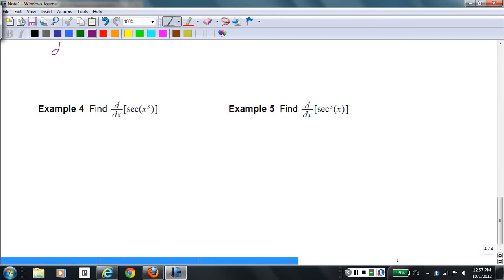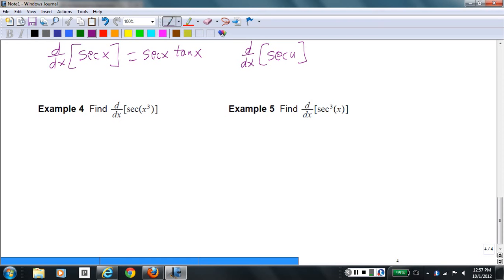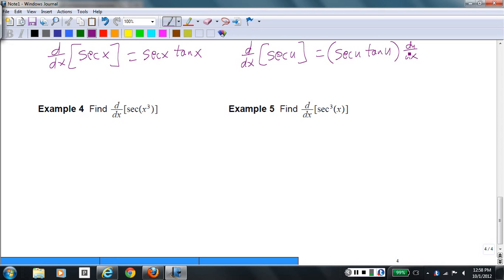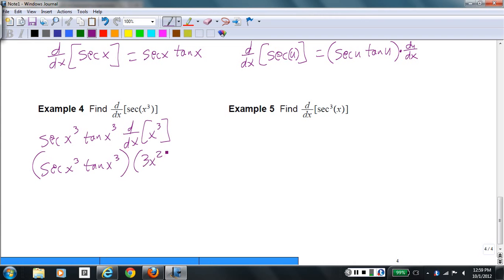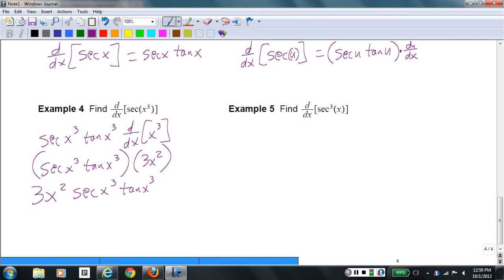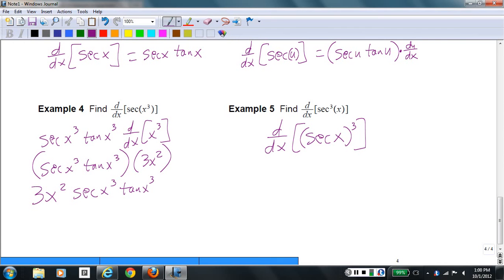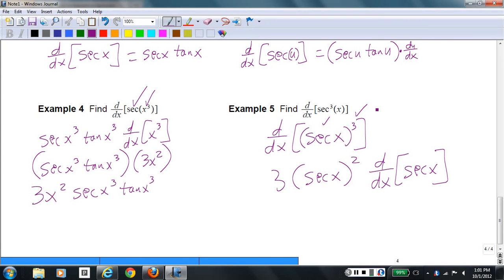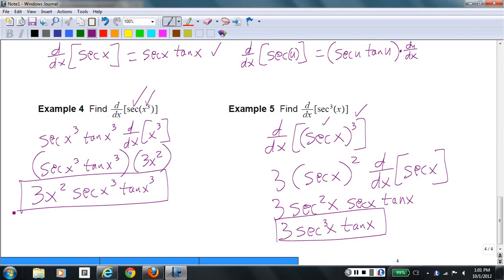Find the derivative of a trigonometric function using the Chain Rule